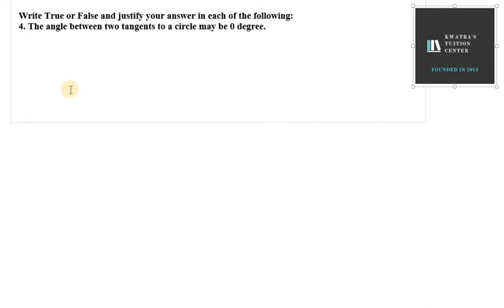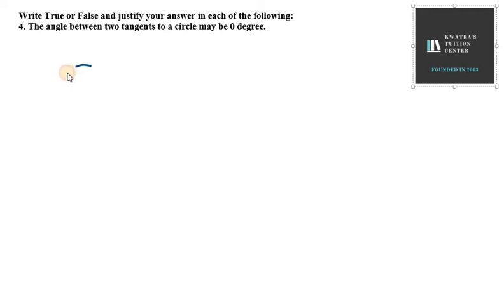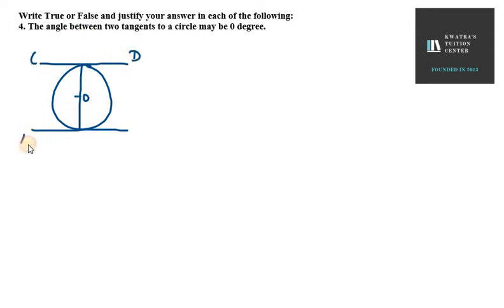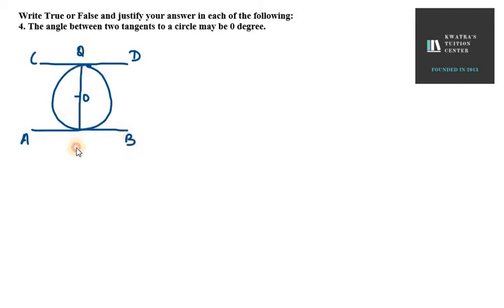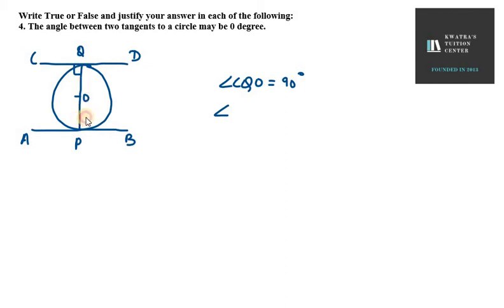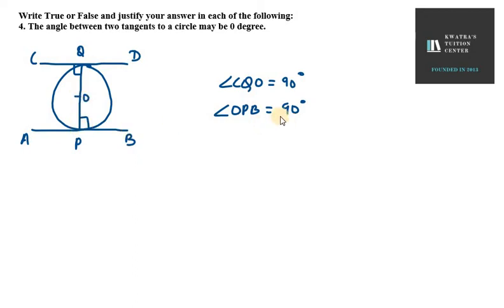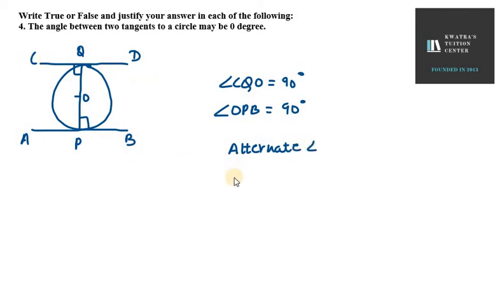4. The angle between two tangents to a circle may be 0 degrees.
4. The angle between two tangents to a circle may be 0 degrees.